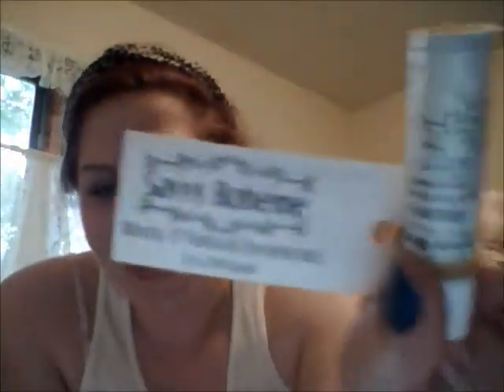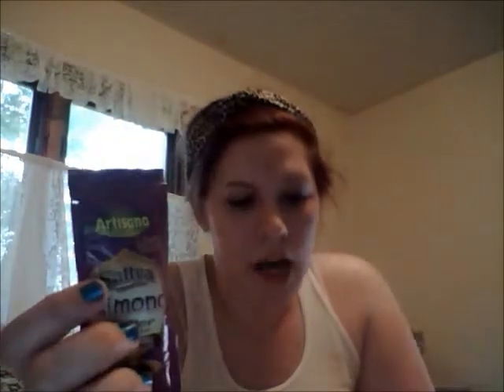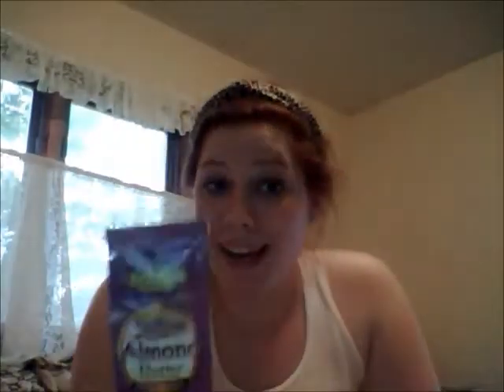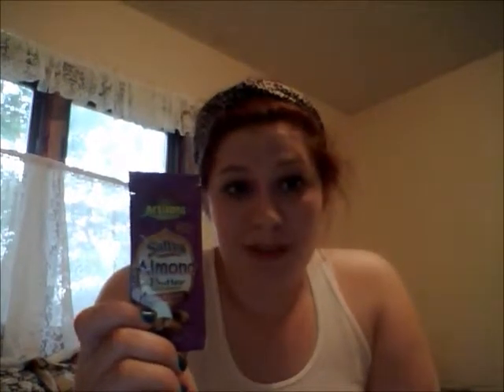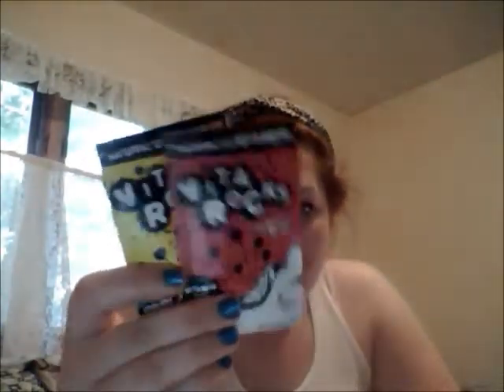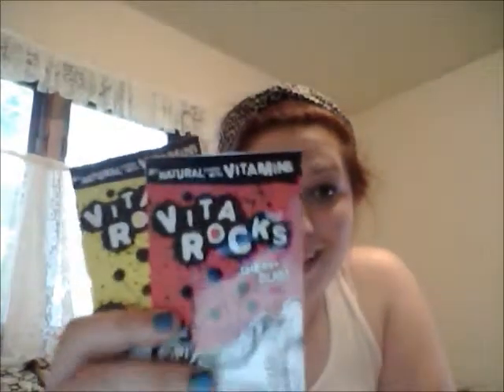June 2012 Conscience Box and GIVEAWAY!!! [CLOSED!!!]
PLEASE READ BELOW:

IN ORDER TO WIN A CONSCIENCE BOX, YOU NEED TO:

2. LIKE CB ON FACEBOOK AND FOLLOW THEM ON TWITTER

CONTEST CLOSES JUNE 21ST (MIDNIGHT-CENTRAL TIME) AND THE WINNER WILL BE ANNOUNCED ON JUNE 22ND.

GOOD LUCK AND TELL ALL OF YOUR FRIENDS!

all opinions are 100% my own and I believe that you as my subscribers deserve honesty!